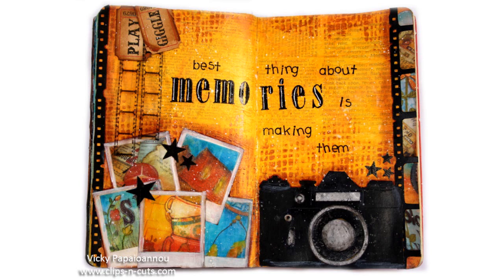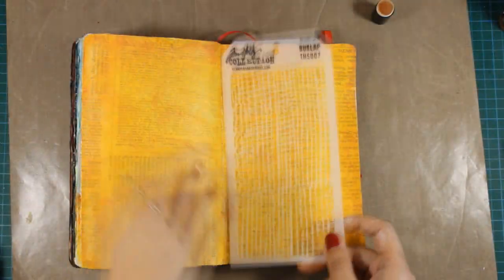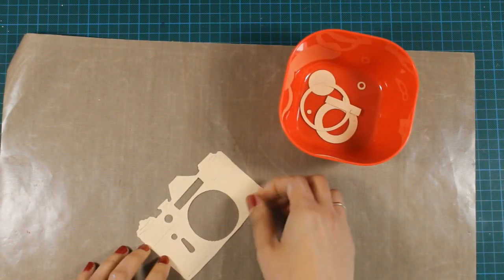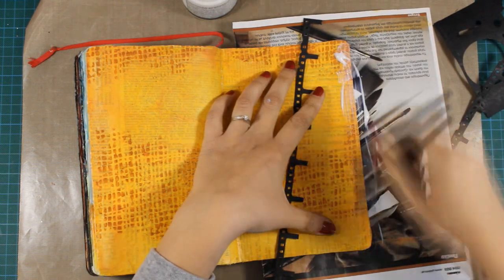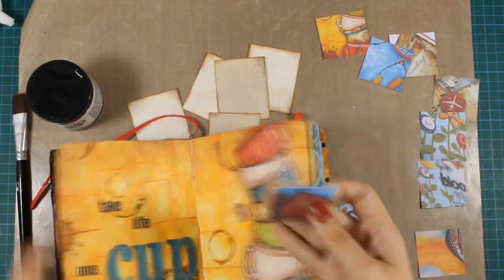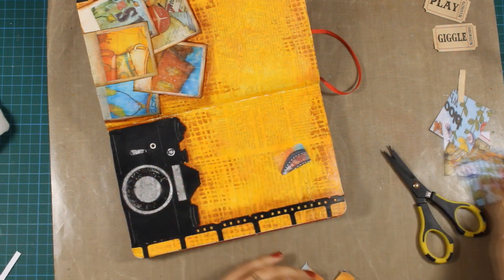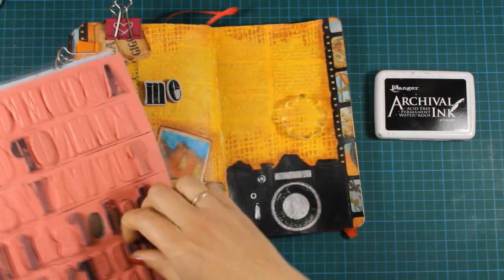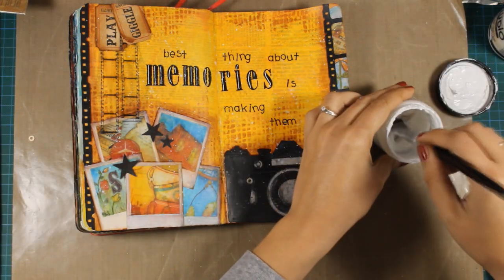Art Journal : memories